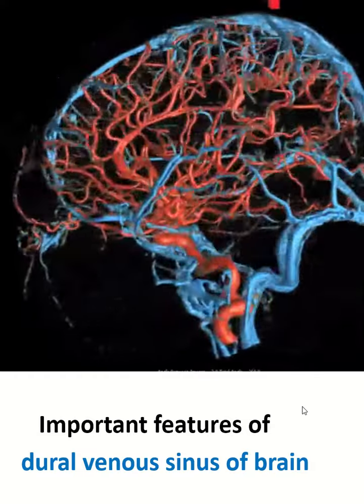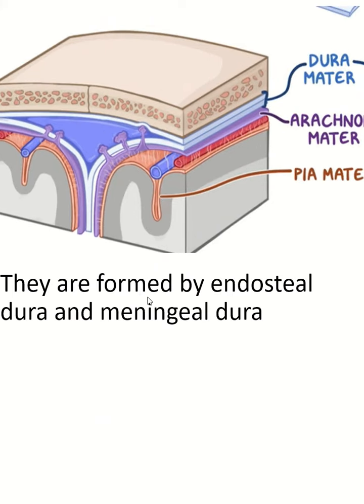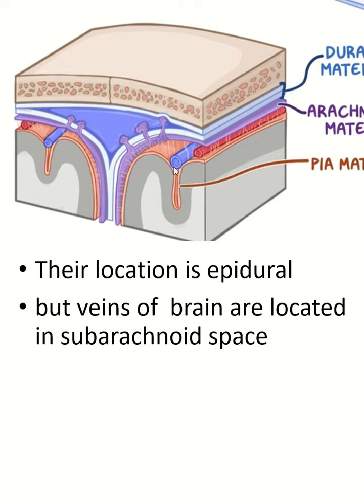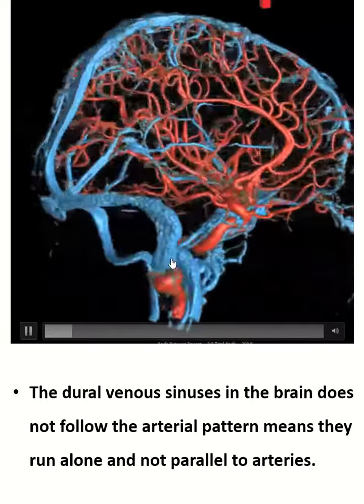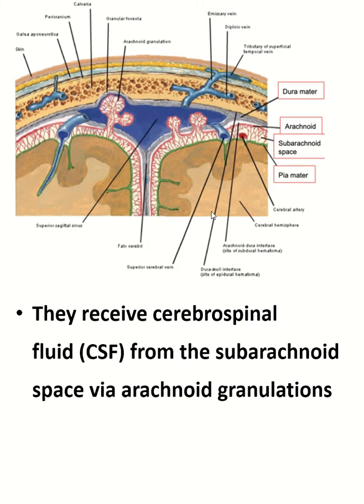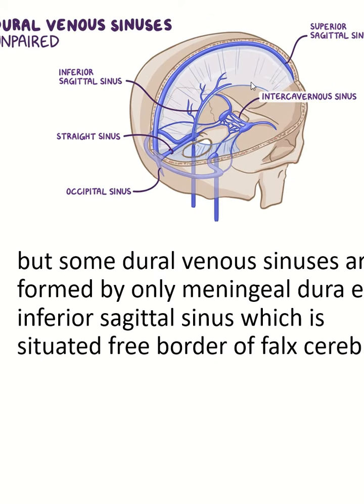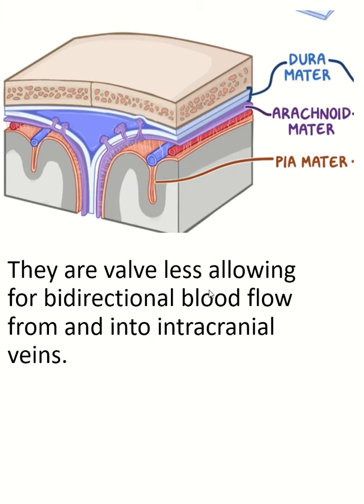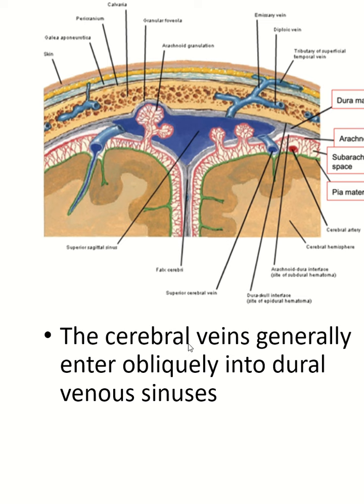🧠 Unlock the Mysteries of the Brain with Dural Venous Sinus Essentials! 🌐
Ready for a quick dive into the intricate world of neuroanatomy? Join us in this rapid-fire exploration as we break down the essentials of the Dural Venous Sinus!

🔍 What's Inside:
📌 Brief Overview: Discover the key components of the Dural Venous Sinus.
🎯 Functionality: Unravel the vital role it plays in cerebral circulation.
💡 Quick Facts: Get ready for a stream of concise and crucial information.
🚀 Fast-Paced Learning: Perfect for those on the go!

Whether you're a student, a curious mind, or just looking for a bite-sized brain boost, this ShortsYT video is your ticket to understanding the basics of Dural Venous Sinus. Hit play and let the knowledge flow in seconds!

Important features of dural venous sinus of brain
Connect with our community in the comments section—share your thoughts, questions, or topics you'd like us to explore in future videos. Together, let's go beyond the surface and deepen our understanding of the marvels within us. 🌟

3. easy humanatomy facebook page
4. For powerpoint presentation